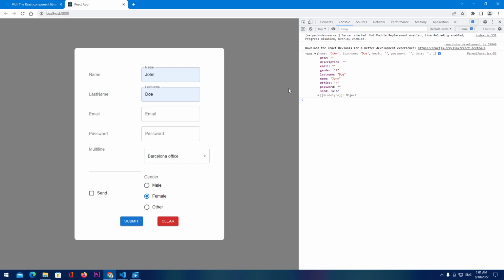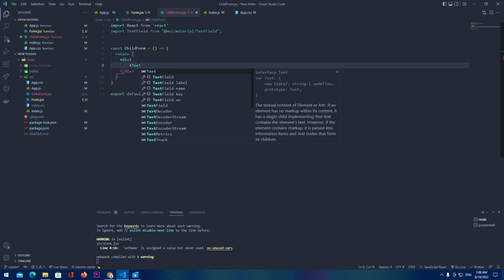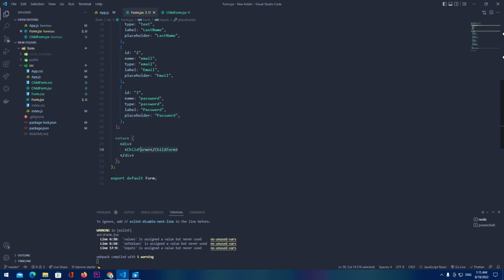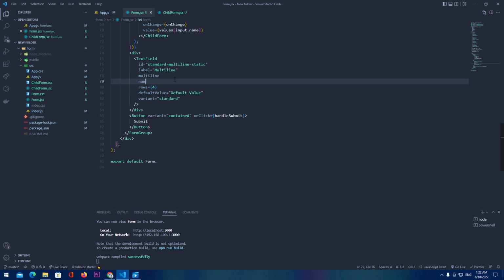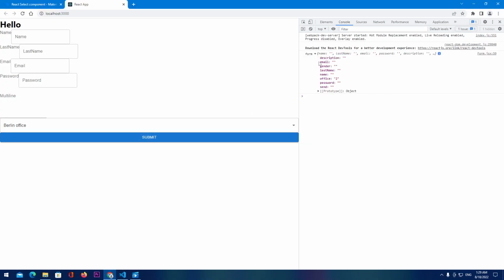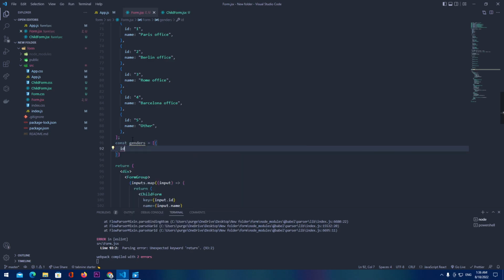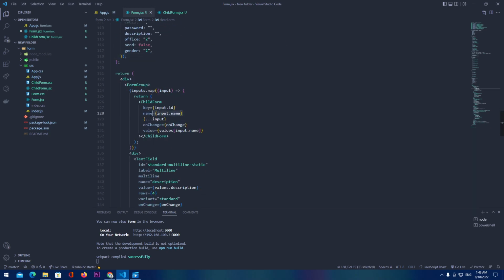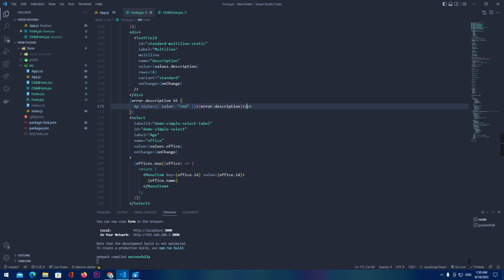Simple React form with validations MUI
Simple React form with validations using Material UI form components.